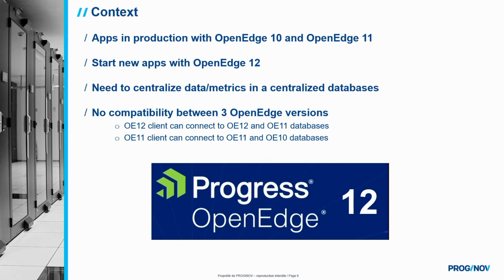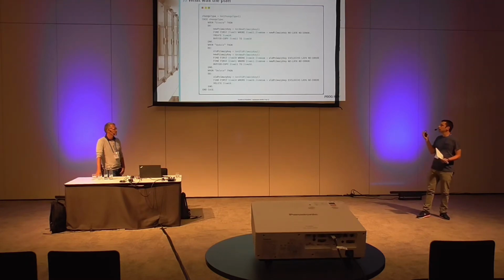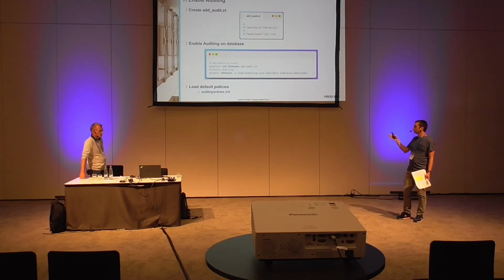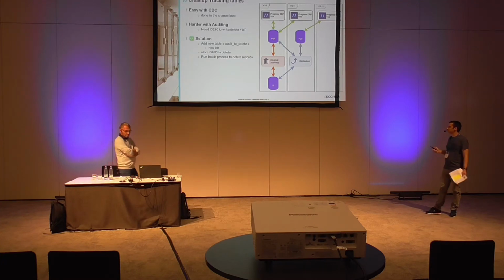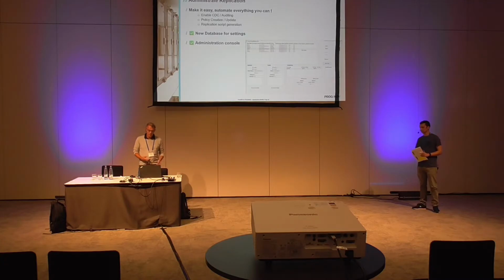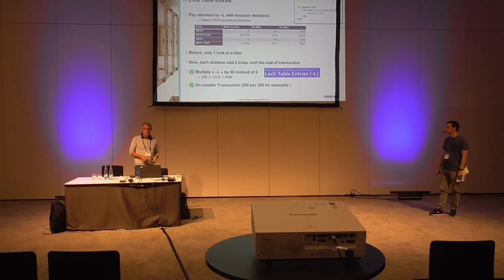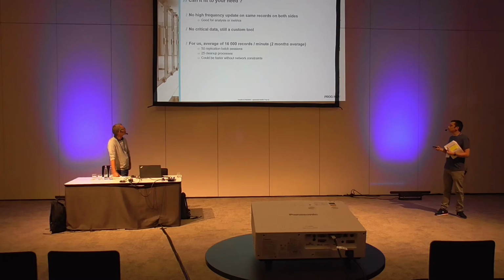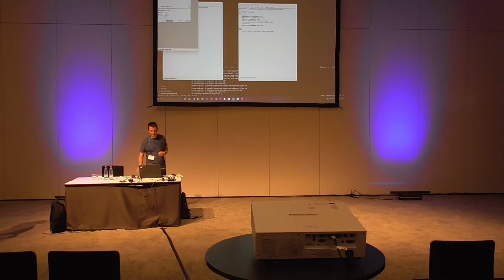Our homemade data replication solution in both directions - PUG CHALLENGE 2024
Clément Brodu & Patrice Perrot - Using Audit and CDC Feature we are able to replicate our data from several OE 10 Db to OE 11 Db. This session would be an opportunity for us to present: Our need for a replication system How Audit and CDC can be used to replicate data between two databases How we set things up and put it in production Tips and tricks, and traps to avoid CUD Tracking and Transferring Why "Zero changes to the application" was not fitting our experience.